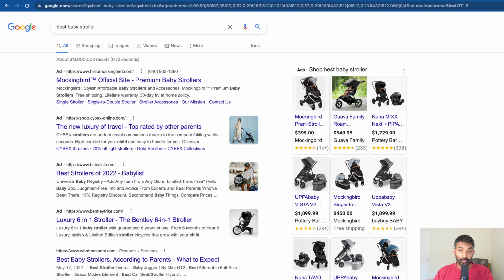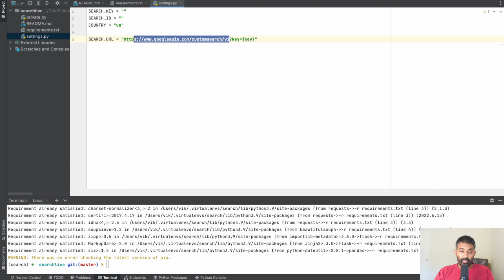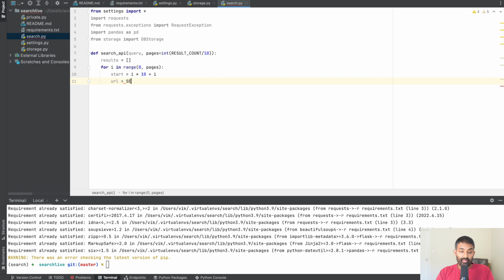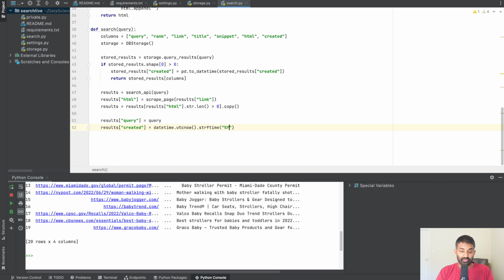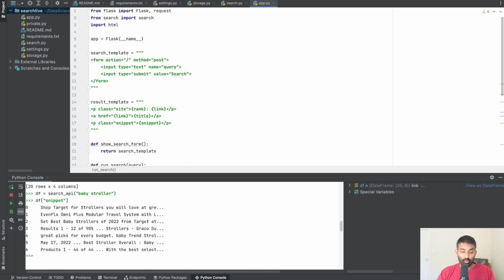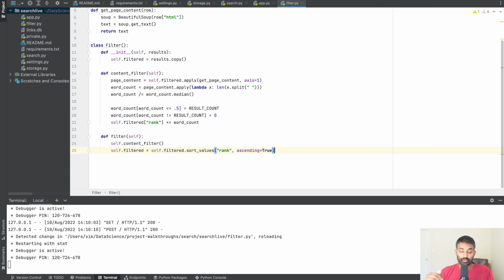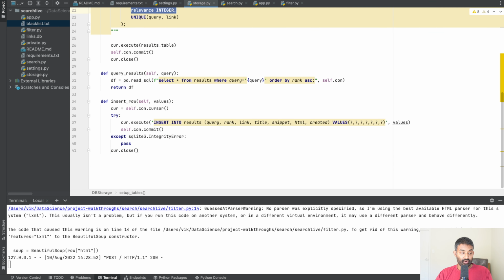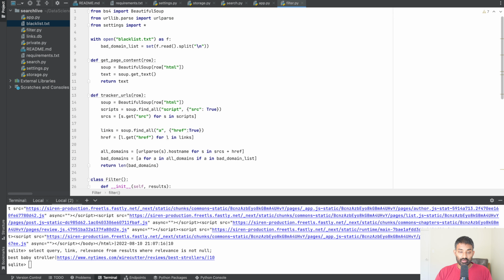Build A Custom Search Engine In Python With Filtering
In this project, we'll build a custom search engine that uses filtering to rank results. The engine will get results from the Google Custom Search API, store them, then rank them based on filters we define.

We'll filter based on the number of trackers on the page, and the length of the content.  The framework will be extensible, so you can add your own filters, including ones that use machine learning.

We'll also use Flask to render a basic search page and results list so you can use the engine.

You can see the full code and a README for this project  This includes links to any files you'll need to download or things you need to setup.

Chapters

00:00 Introduction
02:38 Getting a Custom Search Engine API key
05:46 Initializing our project with PyCharm
09:57 Storing our results with sqlite3
17:36 Querying the search API
30:16 Creating a flask web application
41:48 Filtering results by page content
48:20 Filtering by trackers and ads
55:30 Adding in relevance scores
1:03:21 Next steps with this project